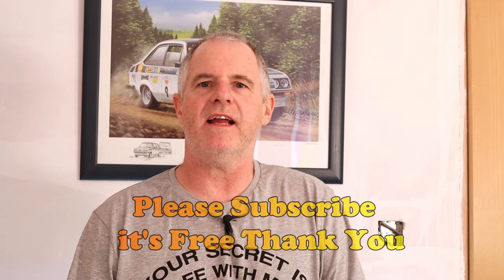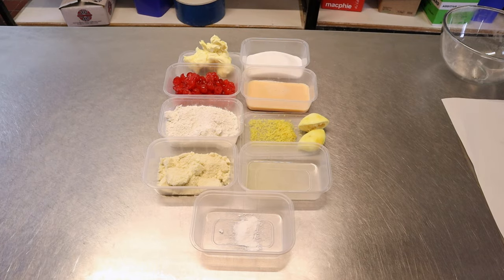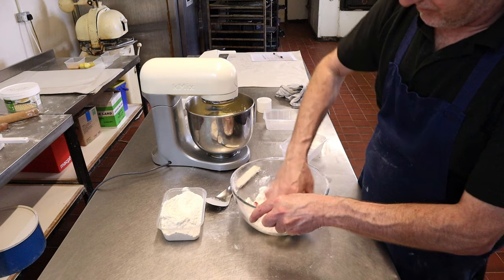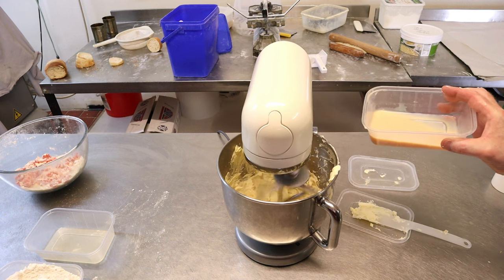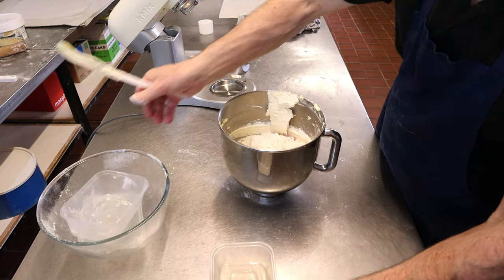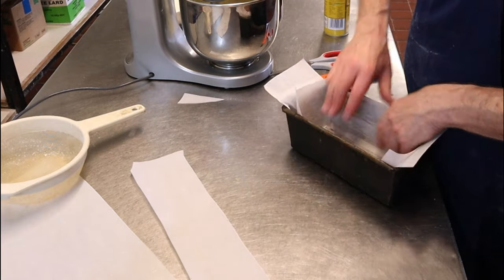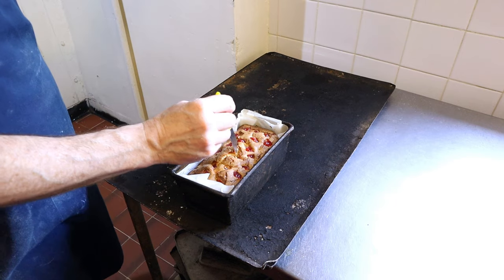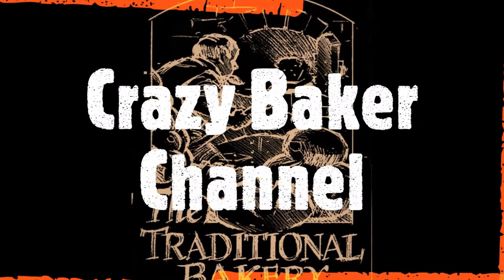Classic Cherry Cake how to Recipe Demo at Bakery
Learn how to make a Classic Cherry Cake from scratch. This old school recipe is the world’s best, that melts in your mouth delicious and this recipe is so easy !
                                   ⬇️⬇️⬇️⬇️ CLICK FOR RECIPE ⬇️⬇️⬇️⬇️

Please note that the Video my differ from the written recipe
Recipe Ingredients:
200g Softened unsalted butter
250g Glace Cherries
200g Castor sugar
175g Egg
200g Plain flour
85g ground almond
Grated zest 1 lemon & juice
5g Baking Powder
 900g loaf tin or 20cm round cake tin
Method:
1. Preheat the oven to 180c / 350f
1. Oil & line the base of a 900g loaf tin or a 20cm round cake with greaseproof paper.
2. Put the butter and sugar into the bowl of a freestanding mixer with 3 speed, then beat until light.
3. Scrape down and start adding in the egg over 5 mins on 2 speed then mix on 3 speed for 5 mins
4. Mix together the cherries & sifted ground almonds, with a tablespoon of the flour. Now in a 2nd bowl sift the flour & baking powder together
5. Scrape down the mixing bowl now add in the lemon zest, flour & cherry mixture, now add in the juice of the lemon fold lightly in evenly into the batter & fold until clear.
6. Put the batter into the tin and smooth over the top add some crushed sugar cubes or granulated sugar and now pop some cherries on the top
7. Bake for around 1 – 1 ¼ hours or until golden brown and a skewer inserted in the middle comes out clean.
Please note times can vary it’s down to the types of ovens and the tins size i.e. small tin may take about 60min large tins about 90min
Tip : ( add a small amount of Ice into oven at the same time as baking this help )
6. Remove cake from the oven then leave to cool for 30 mins then remove from the tin, peel away the paper and leave on a wire rack to cool completely before slicing.
 The Cake will keep in an airtight container for five days